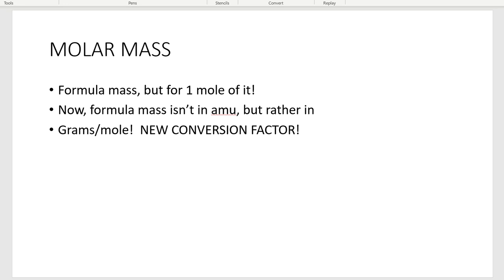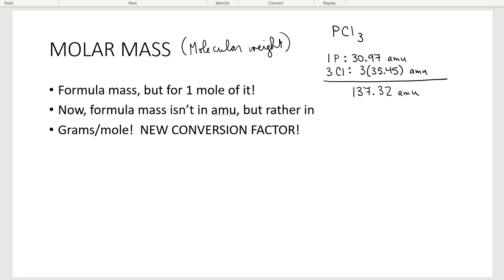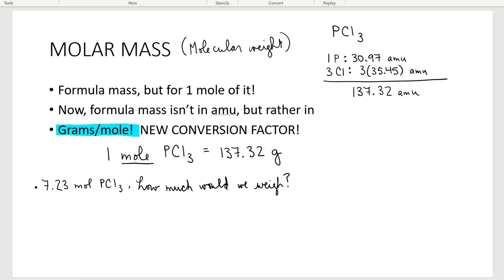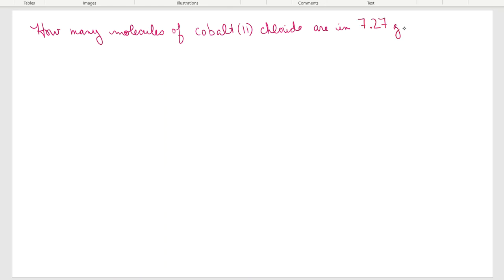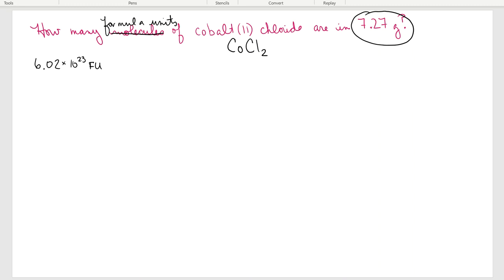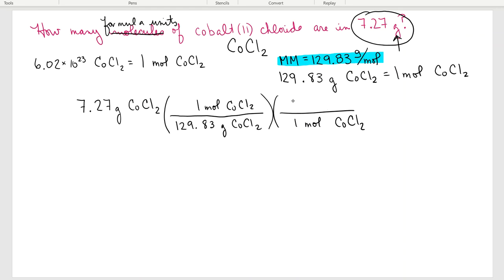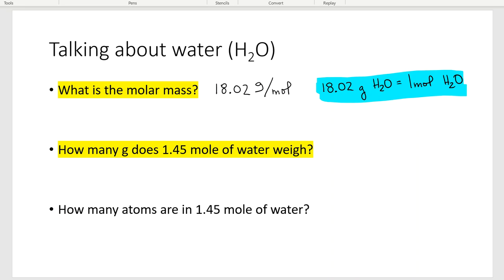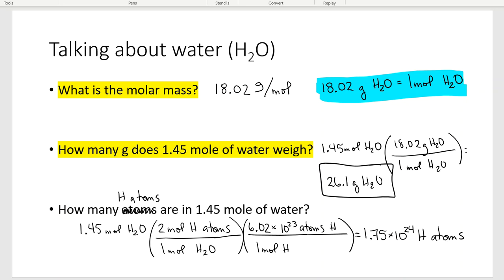1510 W6W Molar Mass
In this video I discuss how to use molar mass to convert between mass and moles of compounds.